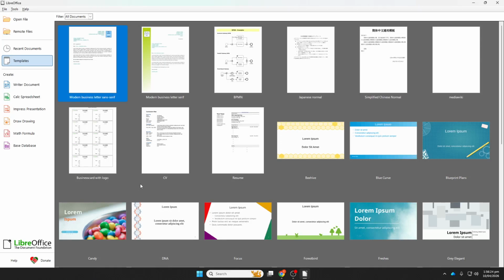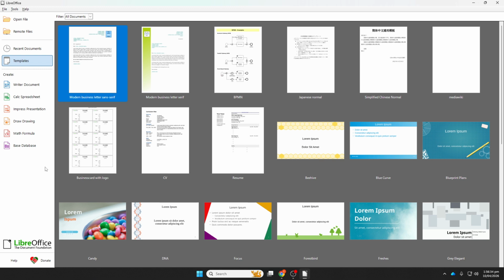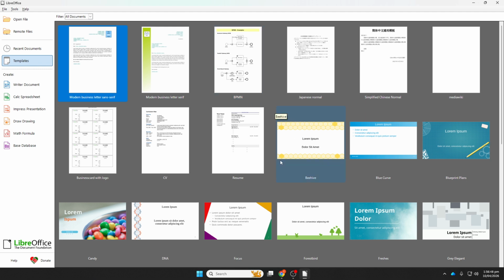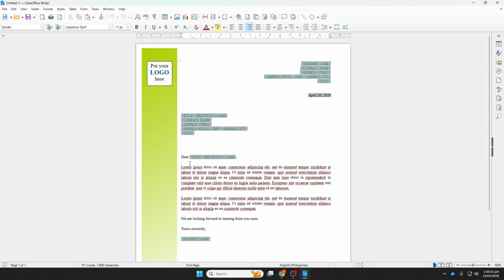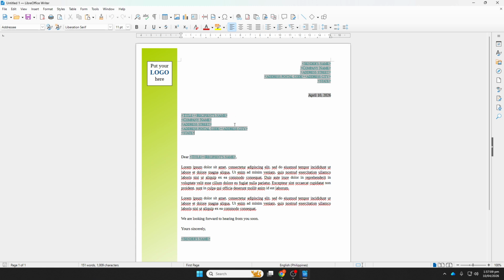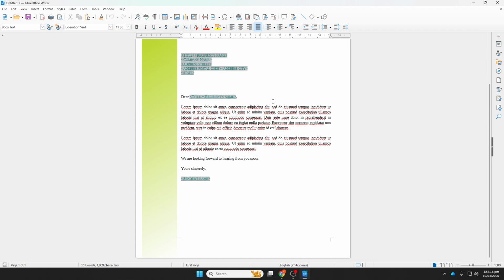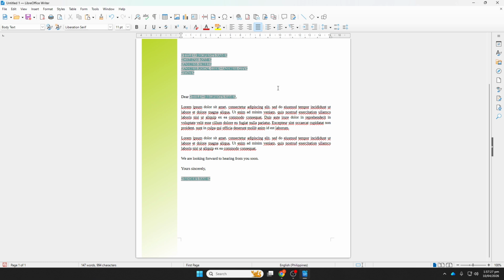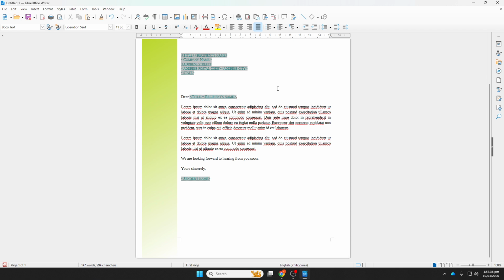How To Use Templates And Wizards In LibreOffice Writer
Want to create professional documents faster in LibreOffice? In this step-by-step tutorial, you’ll learn how to use templates and wizards in LibreOffice Writer to save time and improve your workflow.

Templates and wizards help you quickly create resumes, letters, reports, and other documents without starting from scratch. This beginner-friendly guide will show you how to access, customize, and use them effectively for better productivity.

💡 In this video, you’ll learn:

How to use templates in LibreOffice Writer
How to access and run wizards (letters, faxes, etc.)
How to customize templates for your needs
Tips for faster and more efficient document creation

Whether you're a student, virtual assistant, or professional, this tutorial will help you work smarter and create polished documents in minutes.